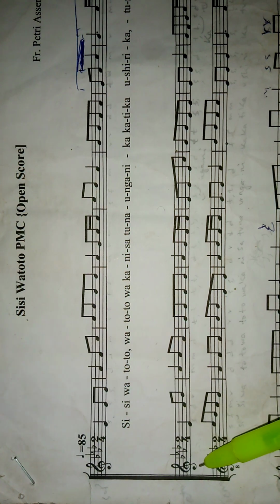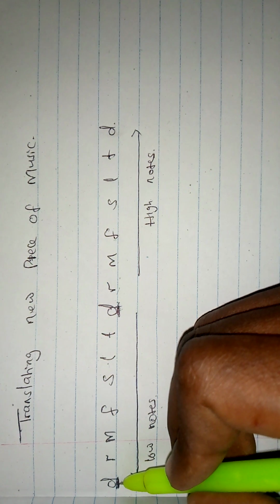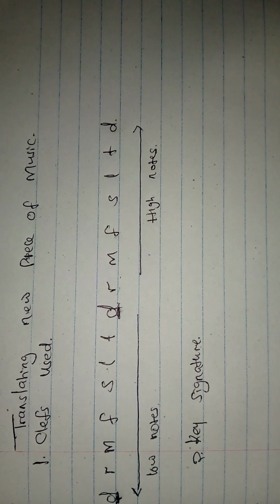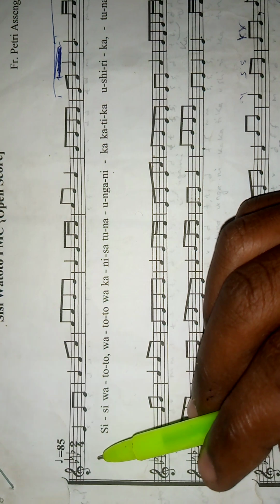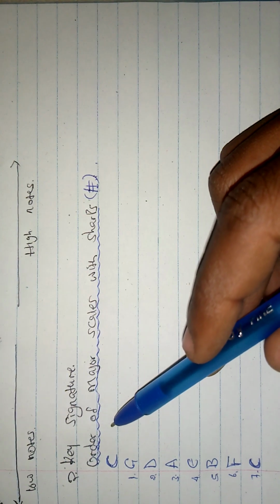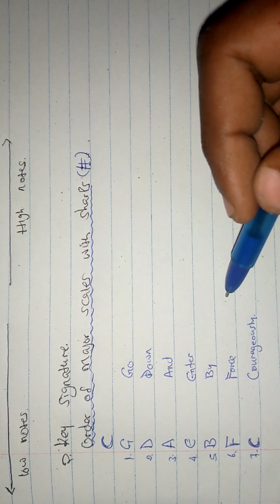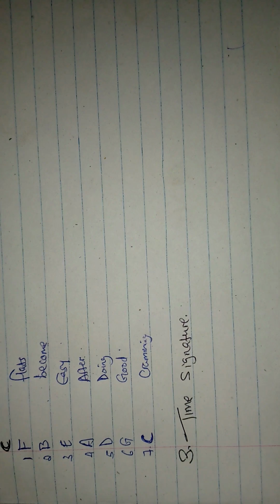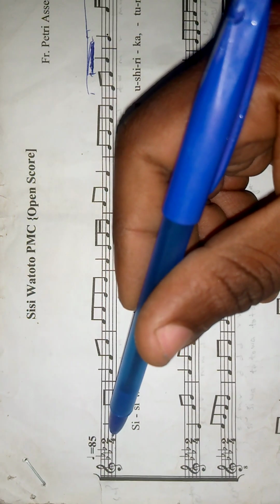Music translation review